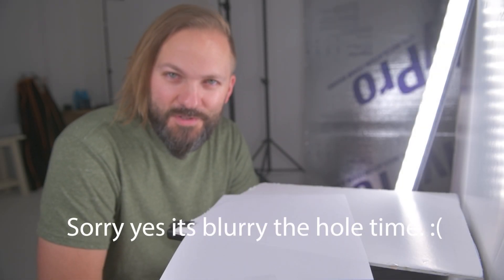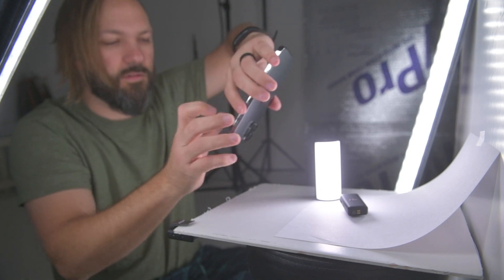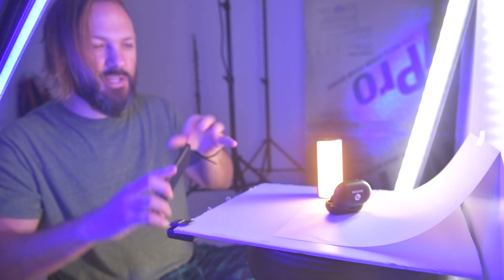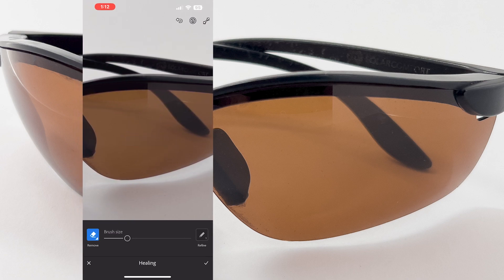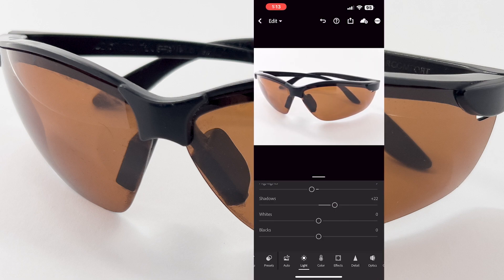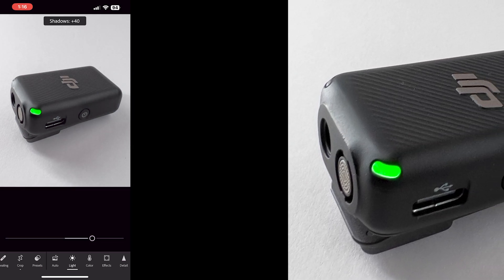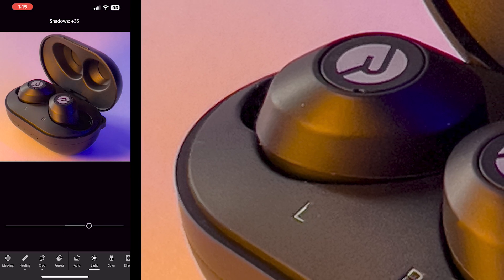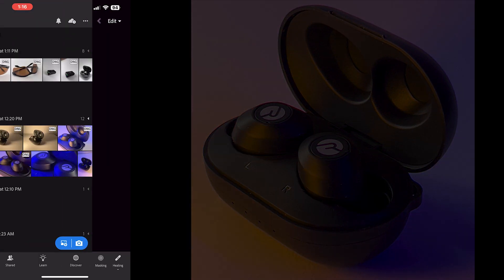product photos with your phone and editing in light room mobile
Taking photos with a vary simple setup anyone can do at home, if you wanting to take photos of a small product, say for sale on fb, or anything like that, then I edit those images in Lightroom mobile so you can see how easy it is, if your wanting to edit the photos alongside the link to my patreon is down below. any questions or comments ill answer the best I can.